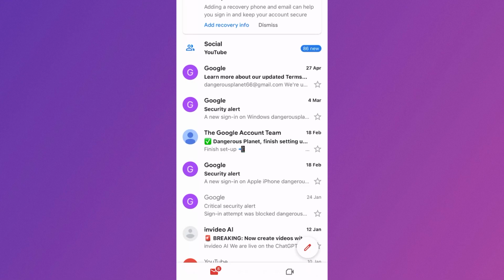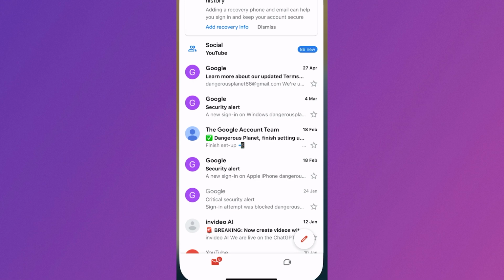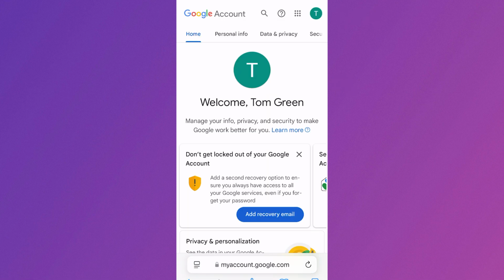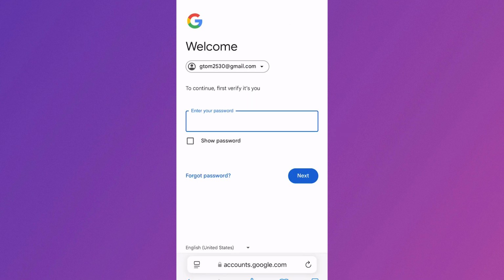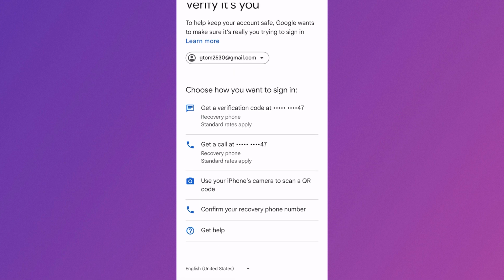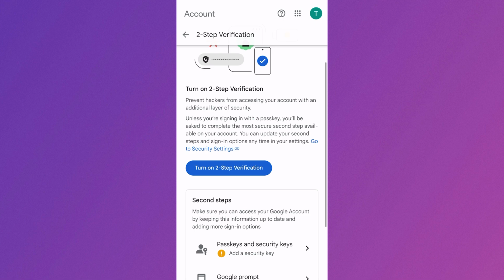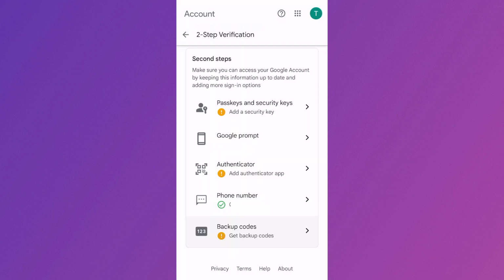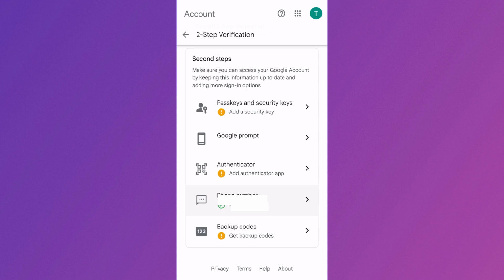How To Turn On Two Step Verification on Gmail Account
In this tutorial, I'll walk you through the simple steps to set up and enable Two-Step Verification (also known as 2-Step Verification or two-factor authentication) on your Gmail account to increase your security and keep your personal information safe.